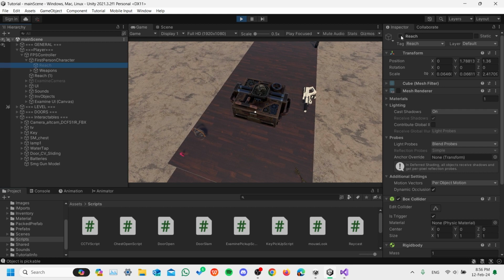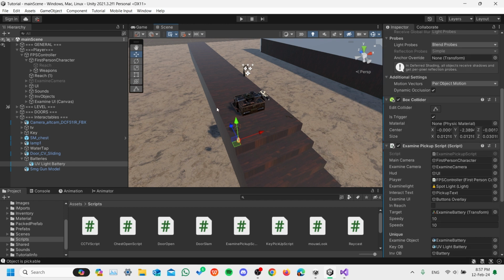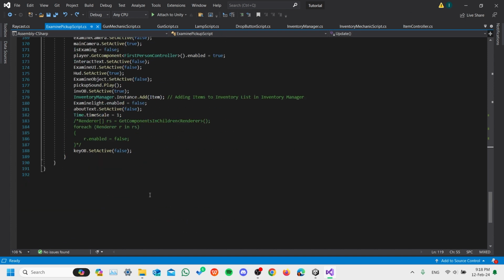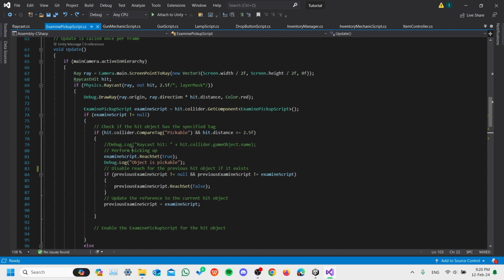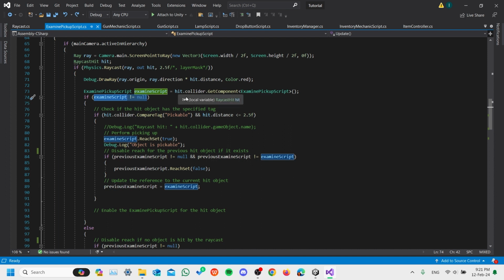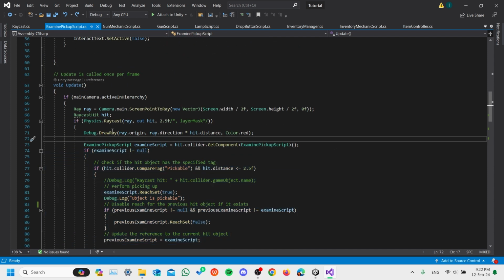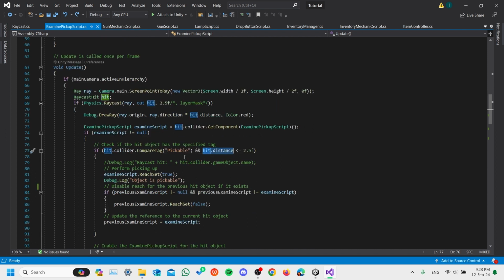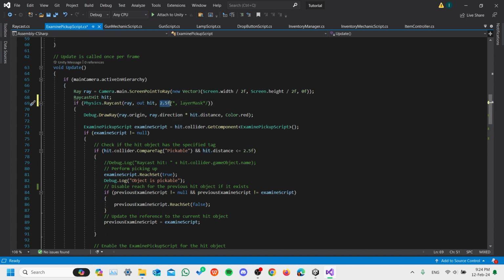Explained Raycast Interaction in UNITY with Advanced EXAMINE PICKUP System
Learn how to implement raycasting and an examine pickup system in Unity with this quick tutorial! Raycasting is crucial for detecting collisions and interactions in your game, while an examine pickup system adds depth to player interaction. Follow along as we cover the basics of raycasting and create a simple examine pickup mechanic. Don't miss out—watch now and enhance your Unity game development skills!

Ray Cast Interaction System

Smile in Pain & Vain, Cause You Can!